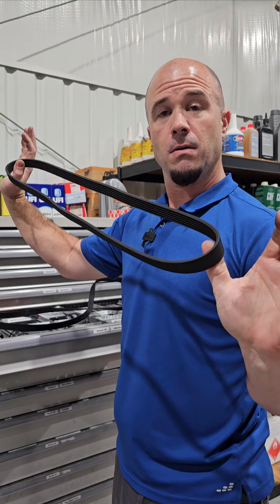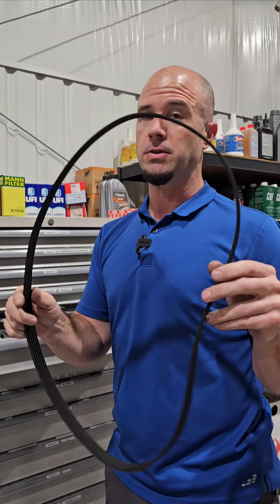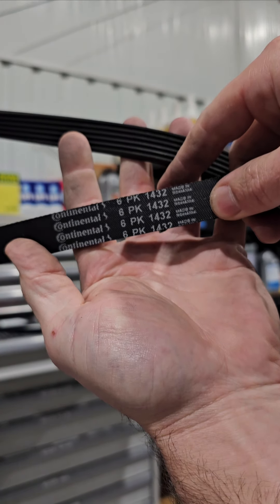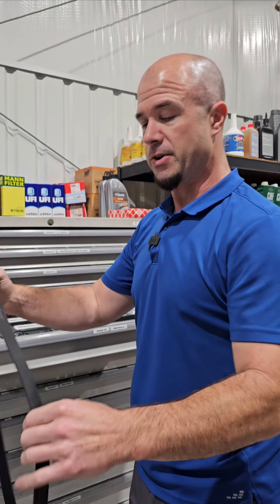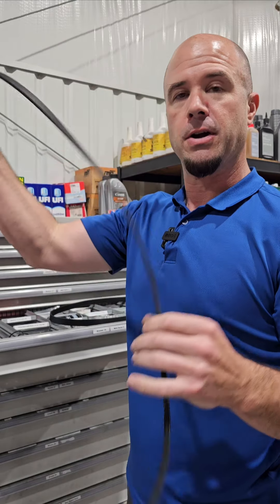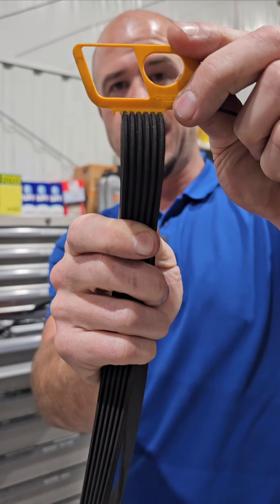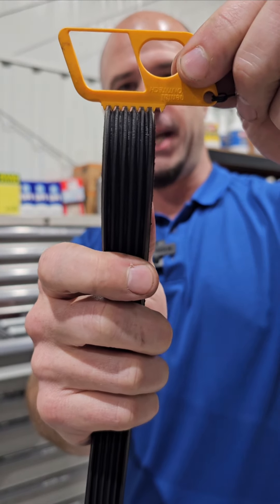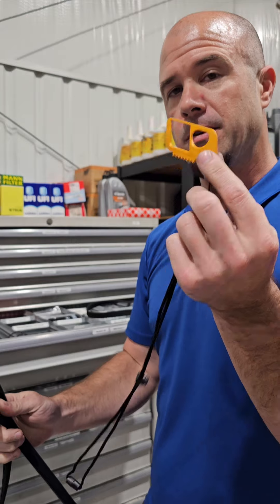How to read and check a drive belt on a car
most vehicles have a ribbed belt on their accessories now rather than a v belt. belts wear but sometimes you can't see unless you really scrutinize its condition. we use a gauge to be able to see if the belt is worn sufficiently enough to merit replacement rather than just its appearance alone.

If you think you need your belt changed, let us help you in The Woodlands Texas!